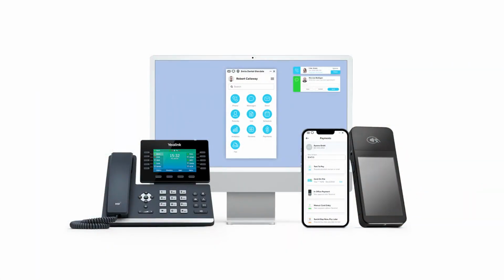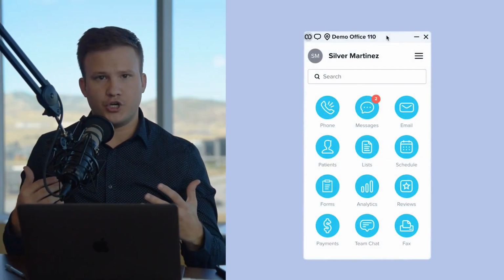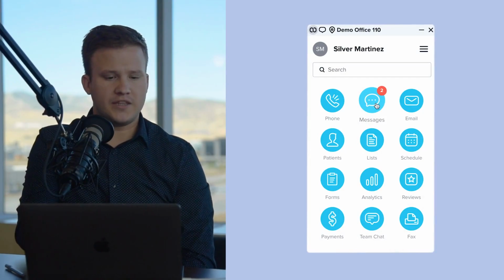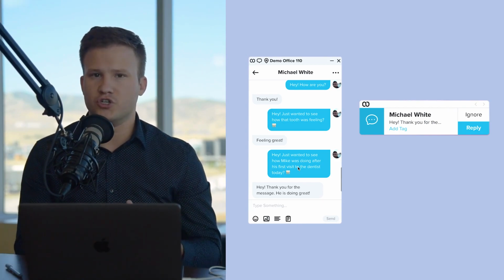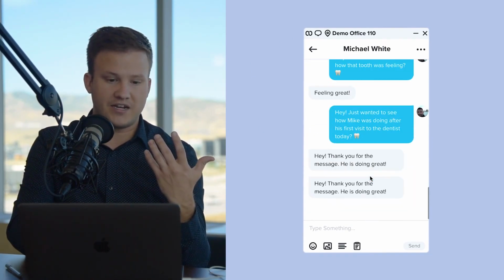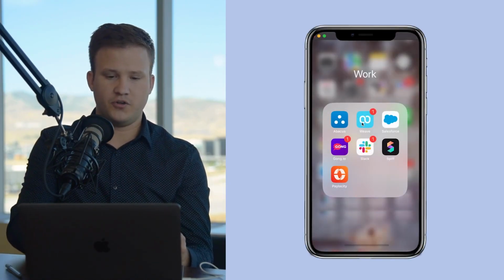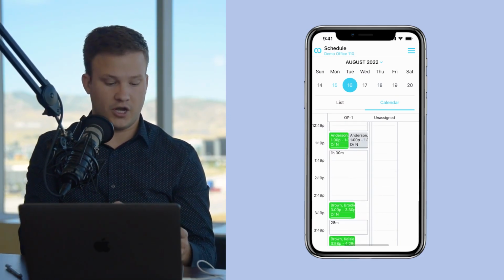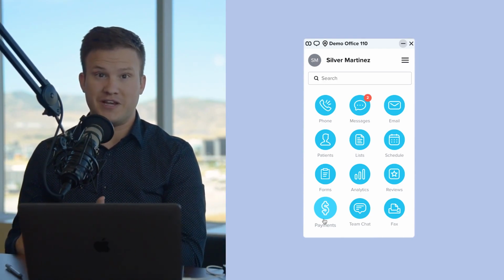How to Use Weave Dental Software & Phone System to Run a Practice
Weave dental software is more than a communication tool—it’s a game-changer for dental practices. In this video, see how Weave’s all-in-one platform helps streamline scheduling, simplify payments, and enhance the patient experience—all while making life easier for your front desk team.

You’ll also discover how the Weave phone system enables faster, more personal connections with patients, saving your team hours every week.

💡 What You’ll Learn:
- How to manage patient interactions from one platform
- Real-life benefits of Weave's phone, texting, and payments tools
- Why more dental teams are switching to Weave